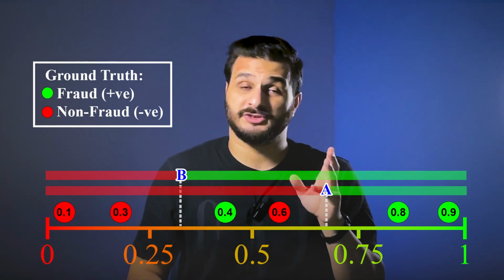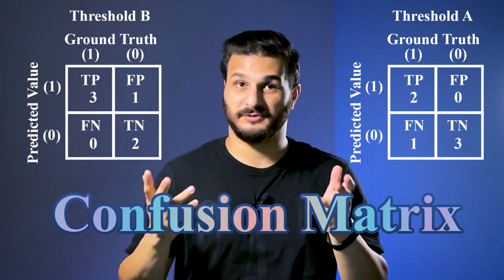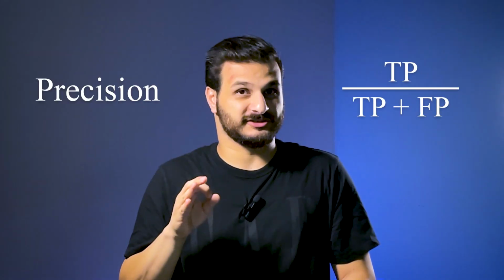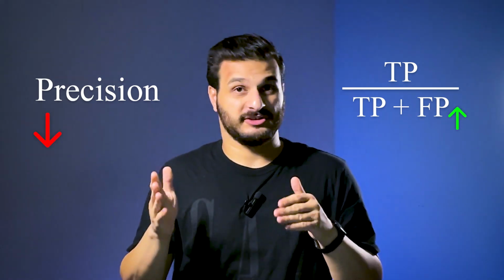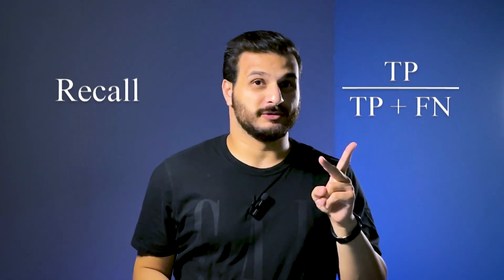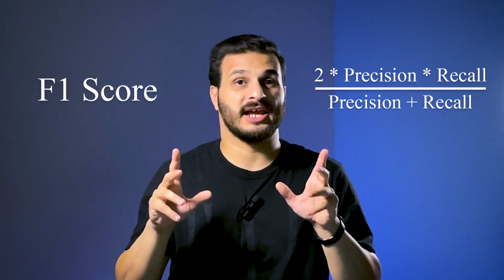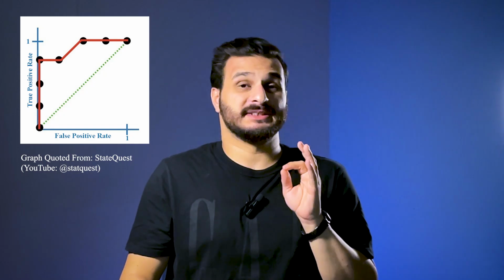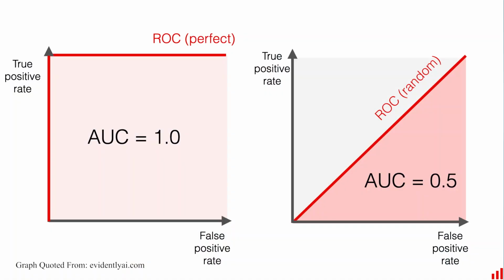🔥 The AI Scam: Don’t Fall for It! 💡🤖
🚀 Ever been impressed by an AI model boasting 99% accuracy? Let me show you why that shiny number might be fooling you—and how to avoid the trap!

Here’s what you’ll discover:
🔹 The truth about accuracy and why it’s often misleading.
🔹 How unbalanced data can secretly ruin your results.
🔹 The power of thresholds: finding the sweet spot for fraud detection.
🔹 Metrics that really matter—beyond just accuracy.

🔧 This is your behind-the-scenes guide to spotting AI pitfalls, making smarter decisions, and ensuring your models work for your business—not against it.

👀 Curious? Watch the breakdown and let’s connect!